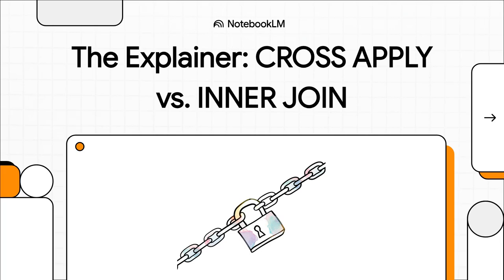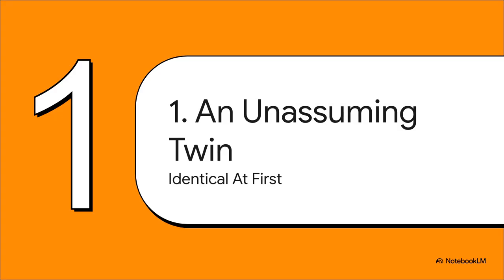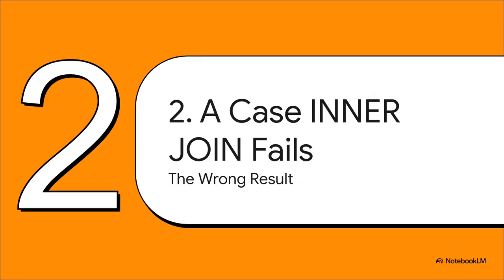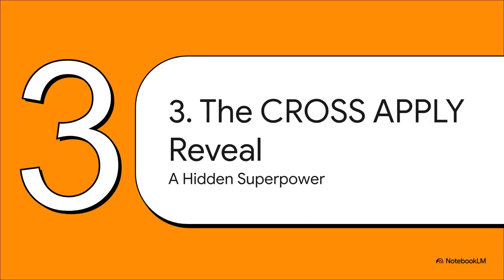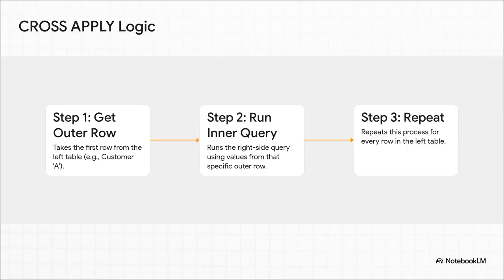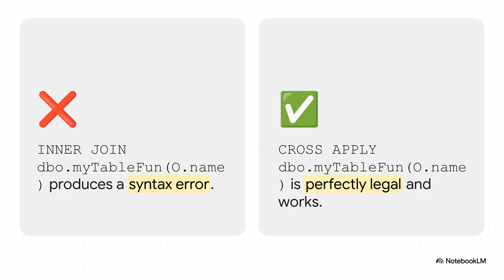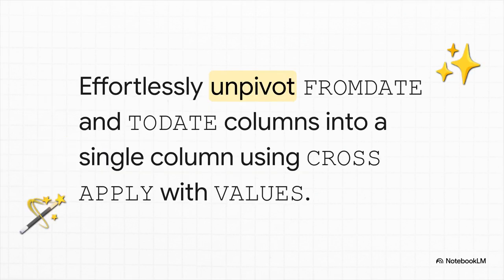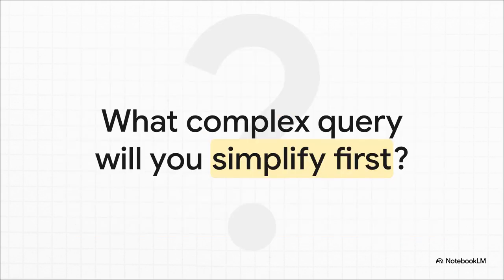CROSS APPLY vs INNER JOIN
Understand how CROSS APPLY dynamically works with table-valued functions, unlike the static INNER JOIN.
Perfect for optimizing queries and mastering advanced SQL joins!